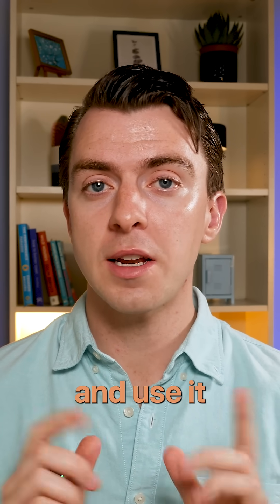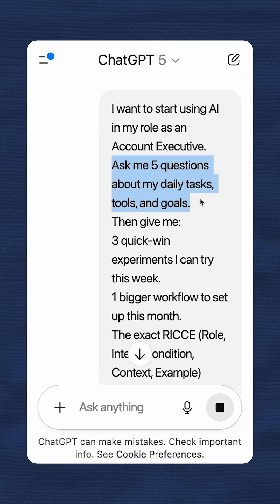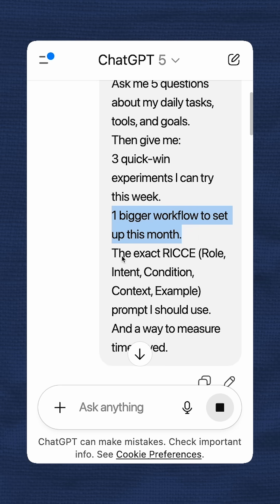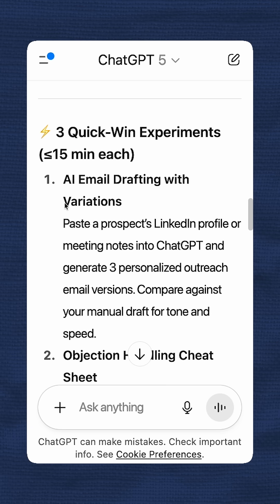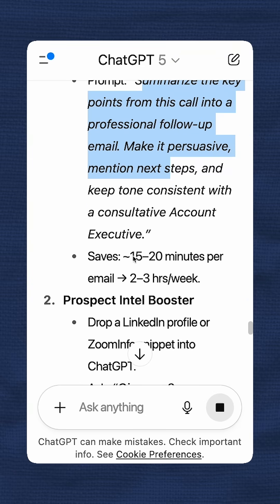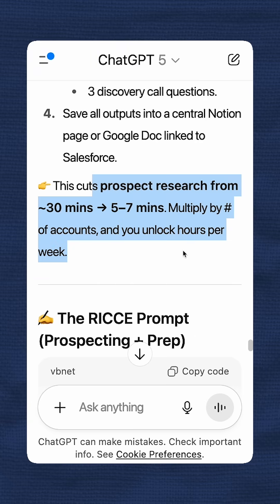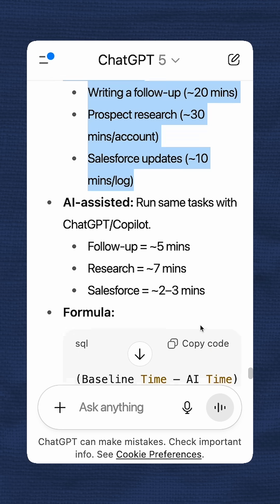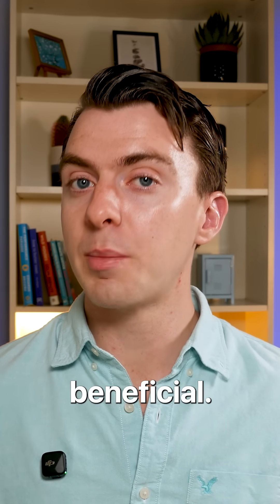How to Use AI in Your Job (Copy This Prompt)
“I don’t know how to use AI in my job.”

If you’ve been asking how to use AI in your job, this is the shortcut.

Copy the prompt in the comments into your AI assistant and watch it generate tailored experiments, workflows, and prompts to save you time.

It’s the easiest way to start using AI for productivity and career growth today.